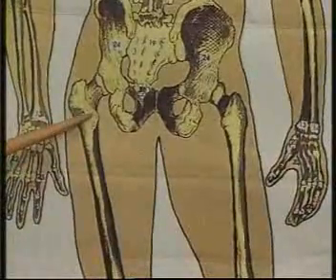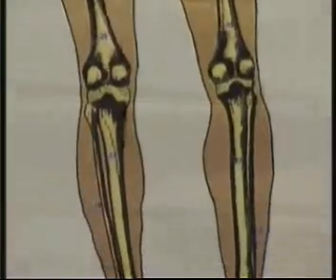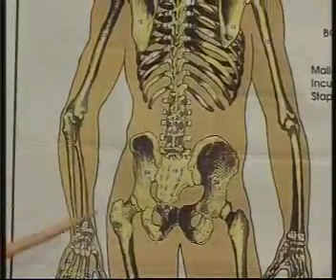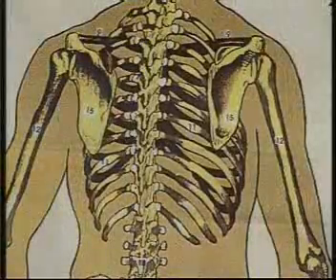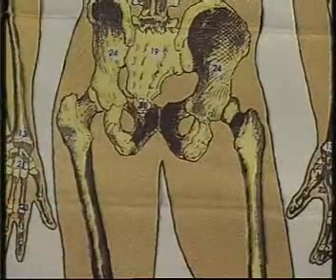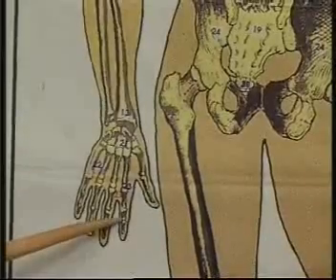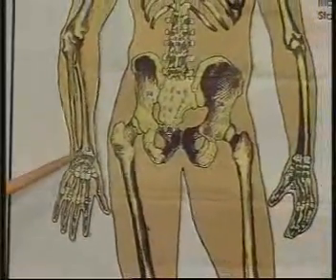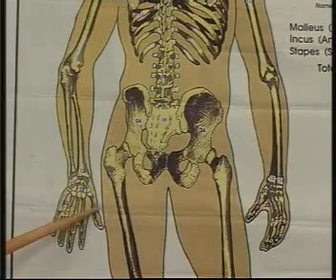Skeletal System Joints